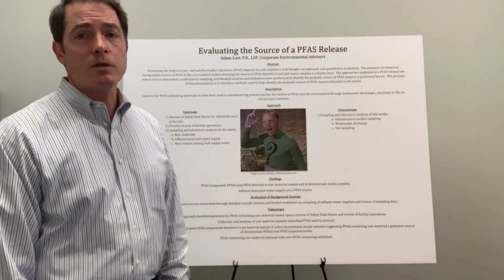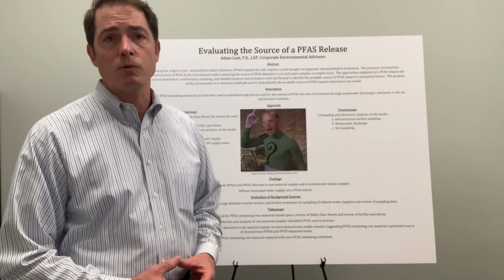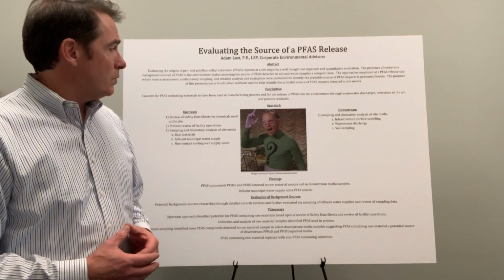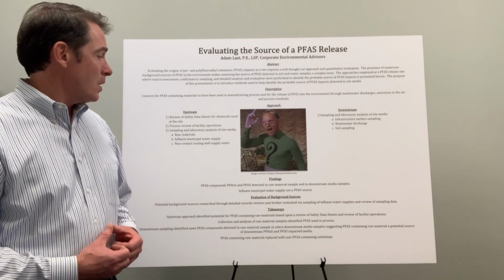PFAS Source Video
Poster Presentation on Evaluating the Source of a PFAS Release